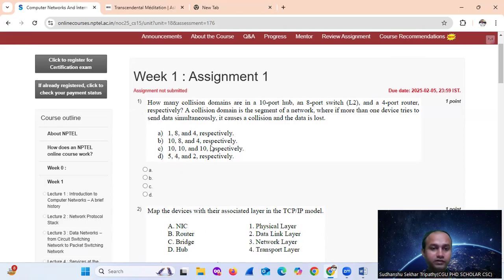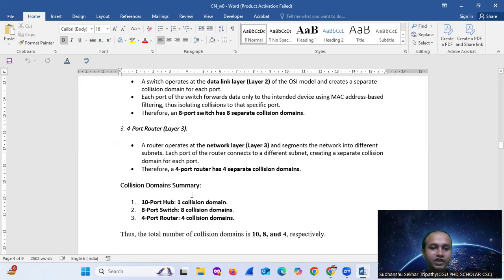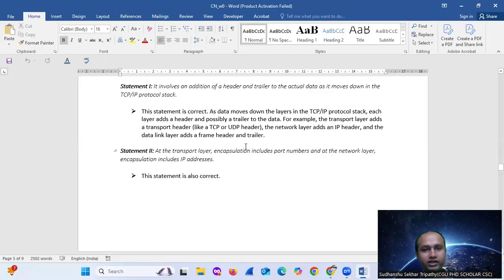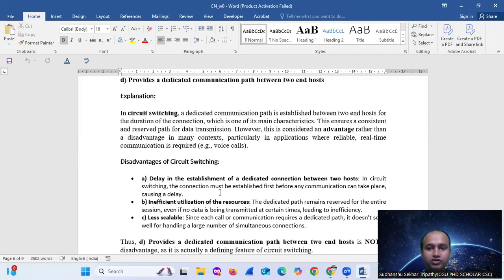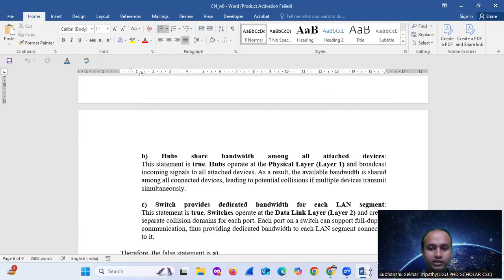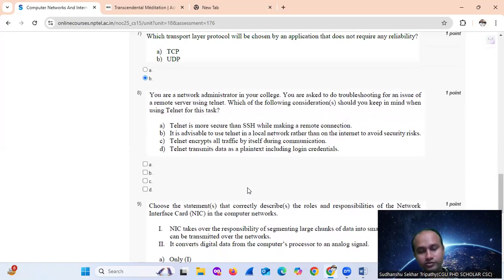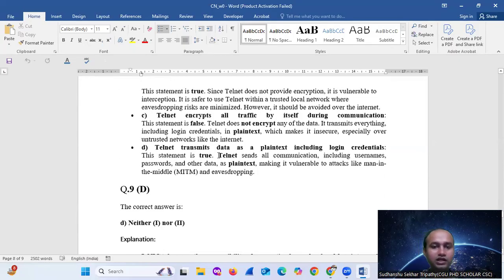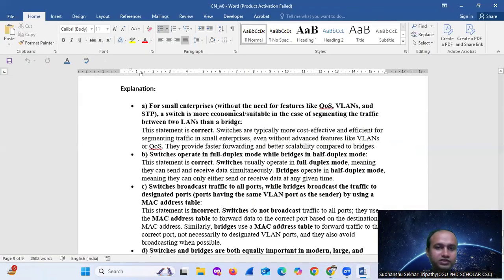NPTEL Computer Networks and Internet Protocol Week 1 Assignment Solutions | Jan- Apr 2025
Computer Networks And Internet Protocol